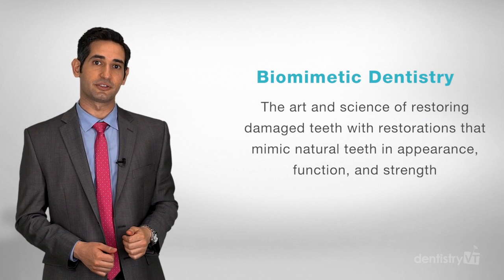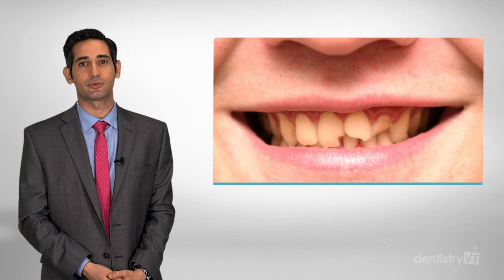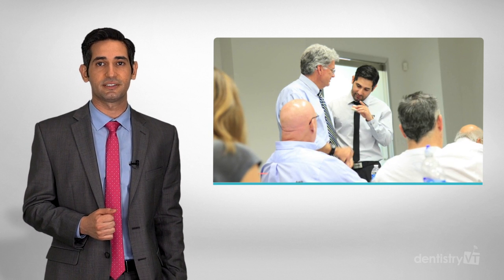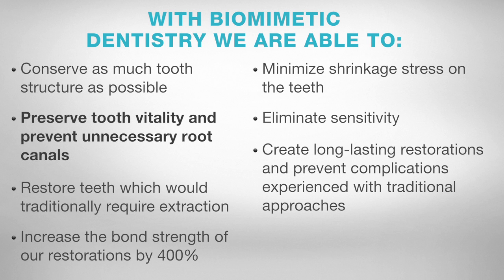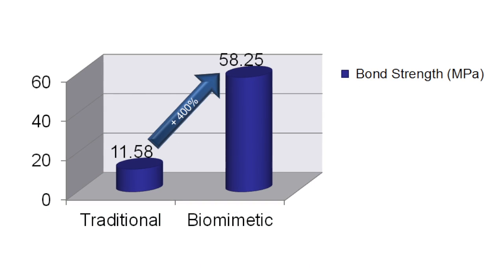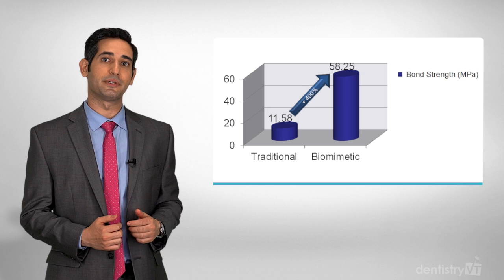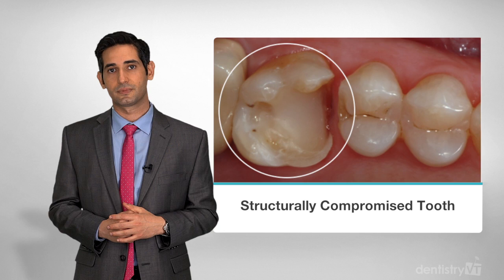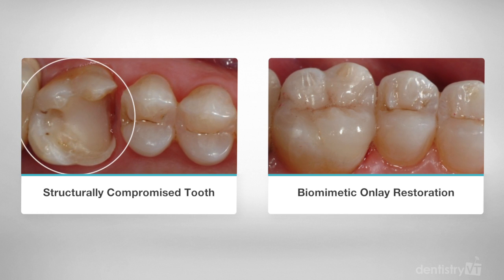What is Biomimetic Dentistry? Summary & Benefits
This summary education video from 2013 gives a brief summary of biomimetic dentistry including the major concepts, history, and training/education. Biomimetic dentistry has grown rapidly, being practiced worldwide with more dentists getting trained every day. I have been providing training and education in Biomimetic dentistry since 2011 at my Institute

What Is Biomimetic Dentistry?
Translated literally, biomimetic dentistry means to "copy" what is "natural." The goal of this dental approach is to restore teeth using restorations and techniques to mimic the strength, function, and esthetics of natural teeth. Minimizing the need to shave or drill away more tooth structure is fundamental to this approach.

Adhesive dentistry was first used in 1949, but had very limited applications due to poor performance and complications.  However, continuous improvement in the materials and our understanding of how to maximize adhesion has revolutionized the way we are able to restore teeth and preserve the healthy parts of the tooth rather than requiring more shaving.  Unfortunately, many dentists have not been trained or updated in these concepts and believe these approaches are impossible or inferior.

Dental schools, such as the University of Southern California, have incorporated advanced training in Biomimetic dentistry as part of the curriculum.

Benefits of Biomimetic Dentistry Include:
- preserve and conserve tooth structure
- maintain the vitality of the tooth
- preserve vitality
- maximize bond strength to enamel & dentin
- minimize shrinkage stress
- eliminate sensitivity
- create durable restorations with maximum longevity

When the best materials, science, and techniques are all combined, Biomimetic dental restorations are able to increase the bond strength to dentin by over 400%. This strong dentin bond is critical to the performance of biomimetic restorations. The bond strength achievable to dentin is in the same range as the natural bond of enamel to dentin in intact teeth.

Traditional Crown vs Biomimetic Restoration
A traditional crown preparation requires preparation and removal of 75% of the coronal tooth structure for resistance and retention of the crown. In contrast, a biomimetic restoration can preserve the intact tooth structure because the strong adhesive bond replaces the need for tooth preparation.

Preventing Root Canals
Biomimetic dentistry is able to prevent a majority of root canals through protocols and techniques including: caries removal endpoints, peripheral seal zone, restoration longevity, bonds strength, and preserving maximum amounts of intact tooth structure.

About Dr. Matt Nejad
Practice:

Education & Lecturing:
Nejad Institute